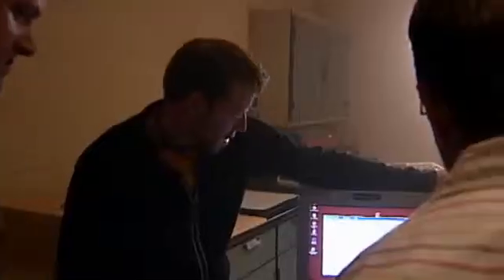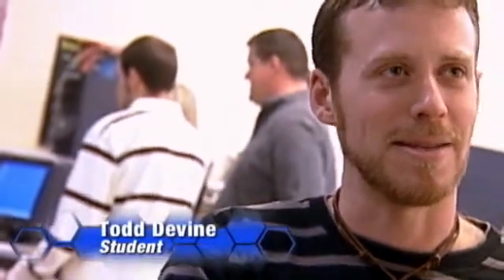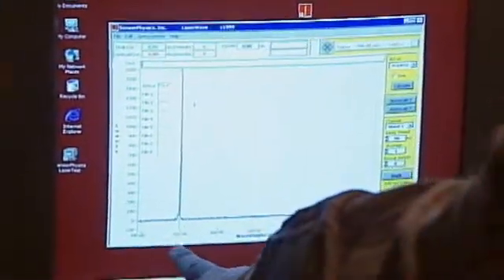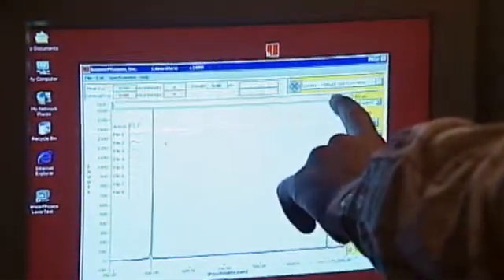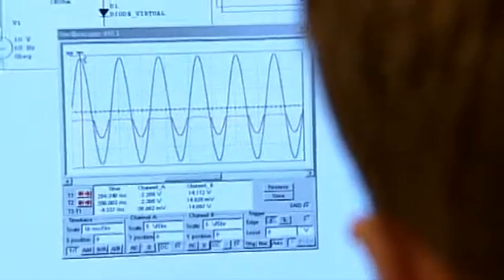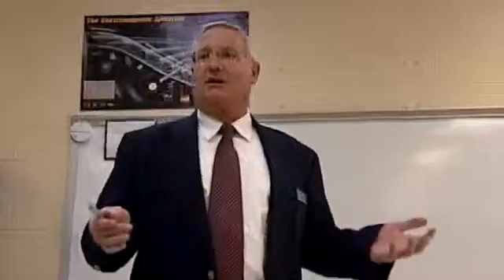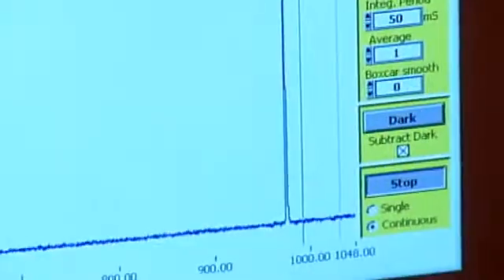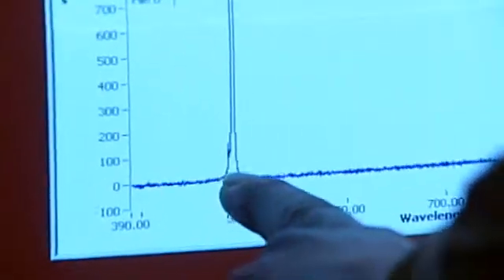The Precision of Laser and Photonics Technologies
In this segment, students and instructors describe how a strong math background can add up to exciting opportunities in the growing fields of lasers and photonics. From ATETV Episode 36. ATETV is a web-based video series and interactive network designed to connect students and professionals with careers in advanced technology. Our video series highlights ATE success stories from community colleges and ATE programs nationwide. CONNECT WITH ATETV: YouTube Channel Facebook Twitter iTunes